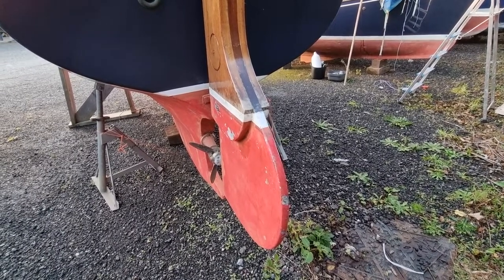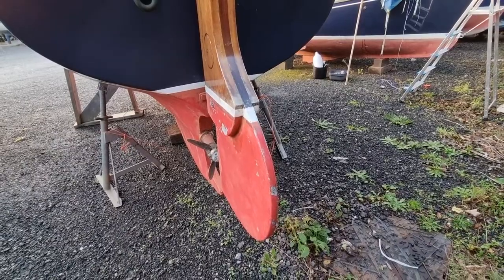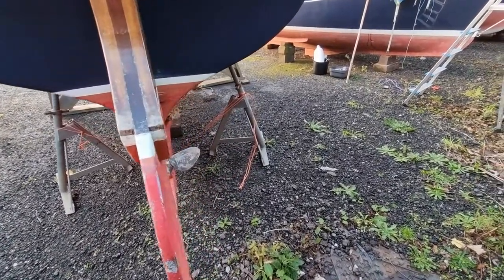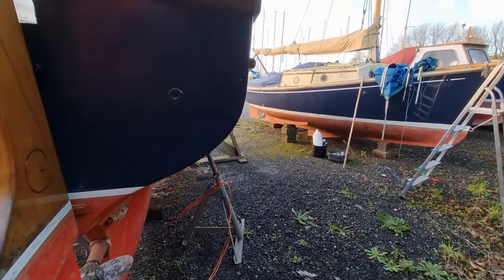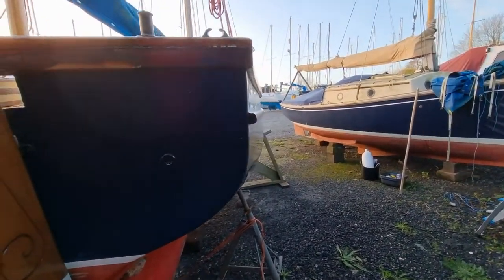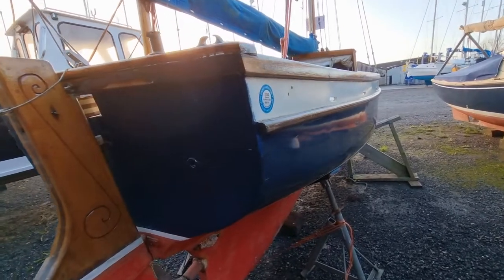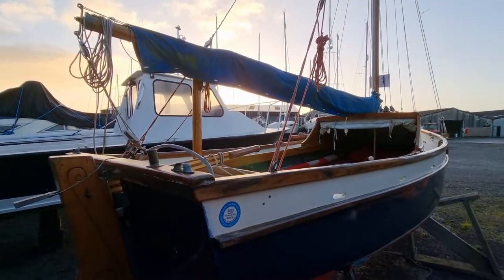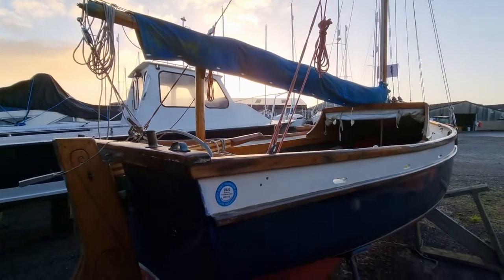Mevagissey Tosher - Boatshed - Boat Ref#317076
Mevagissey Tosher for sale with Boatshed Torbay Photos and video taken by Boatshed Torbay